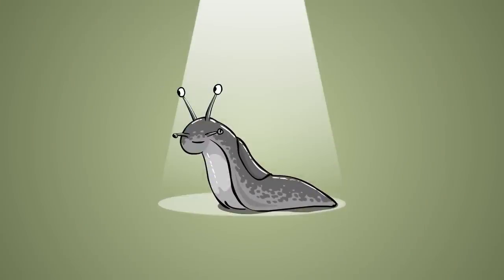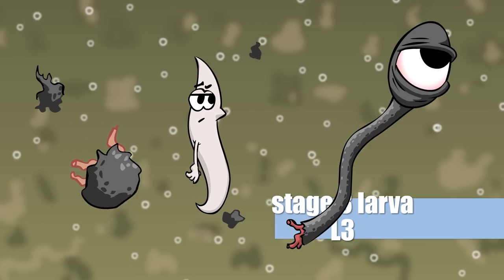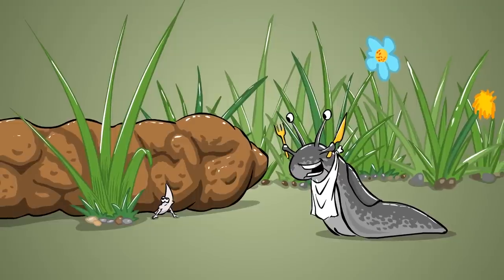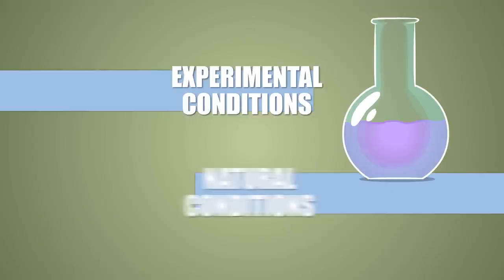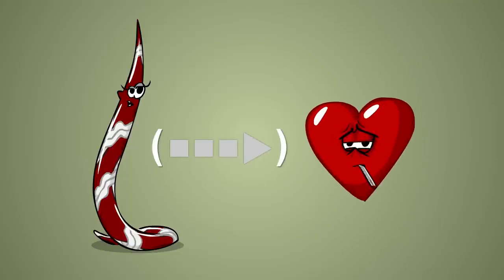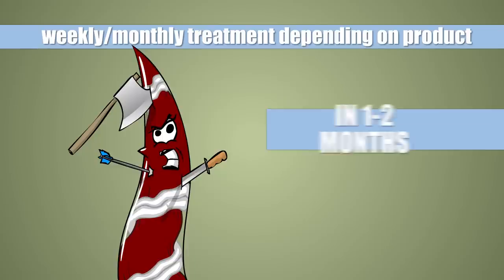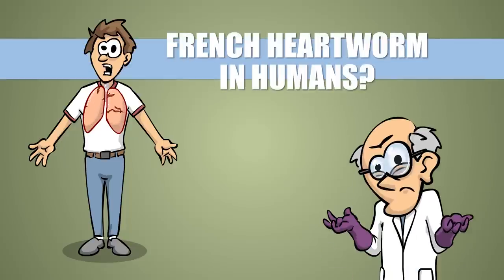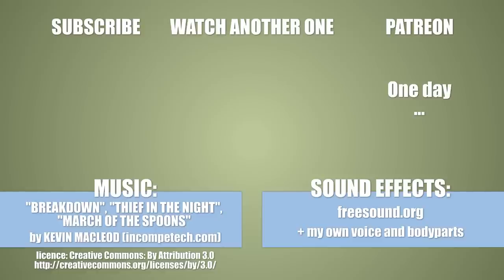The French Heartworm - Plain and Simple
Heartworm? Non. Lungworm? Oui.

Special thanks to Olga jacsó and Gábor Majoros for their technical supervision!
Media not created by me:

"Thief in the Night”, "Breakdown", "March of the Spoons"